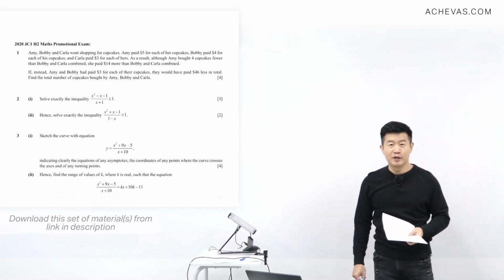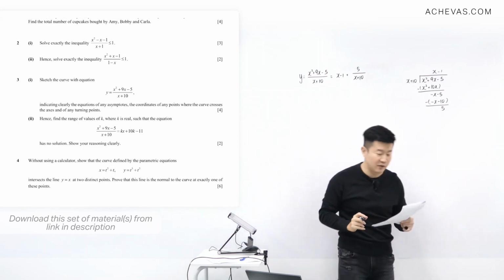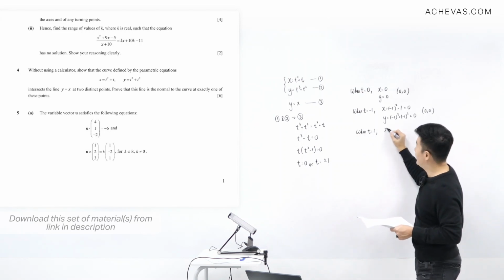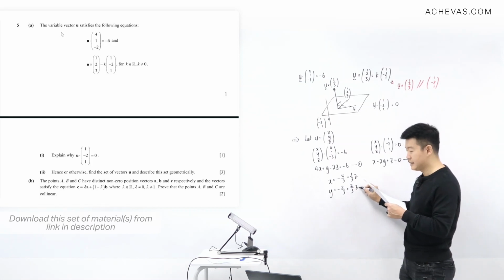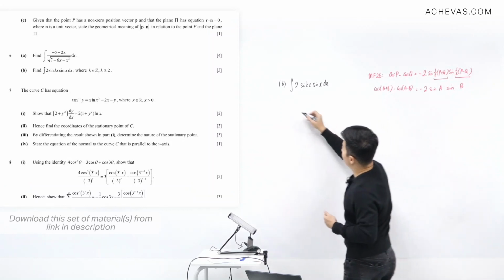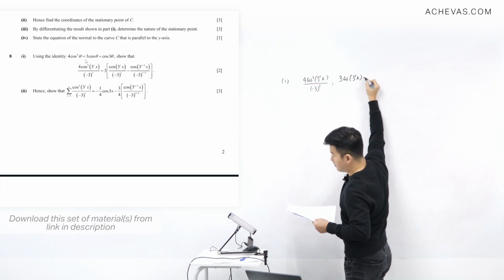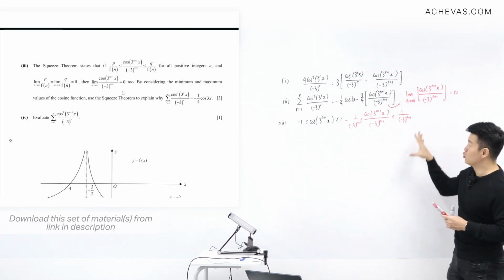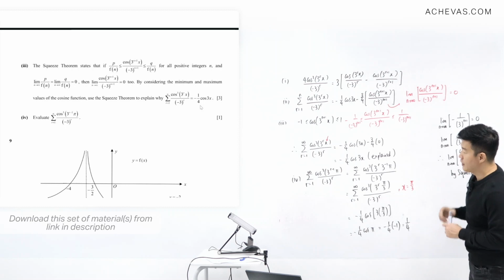EJC 2020 JC1 Promotional Exam Paper [1 of 2] | A-Level H2 Math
⬇️ Download softcopy (PDF) of this Eunoia Junior College H2 Math Prelim Paper

Intro 0:00
Q1 0:09
Q2 3:25
Q3 10:57
Q4 20:37
Q5 31:30
Q6 42:32
Q7 49:35
Q8 59:30